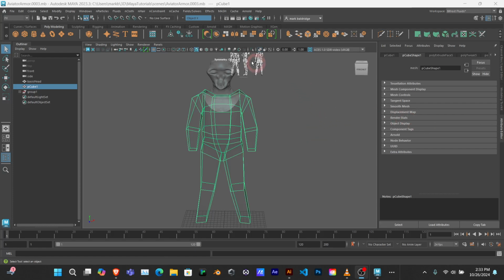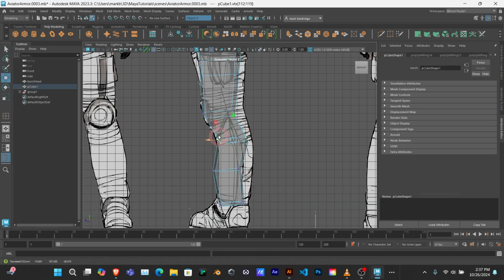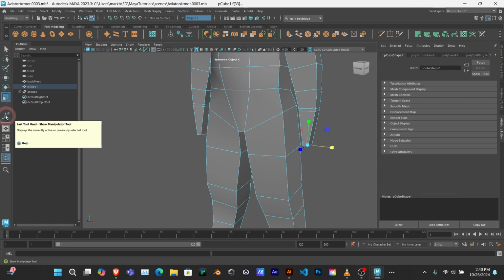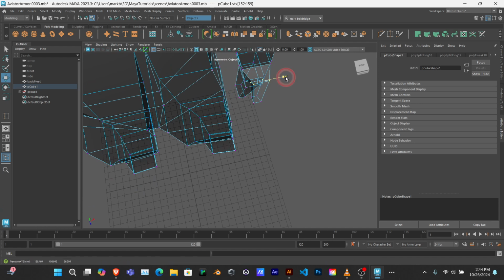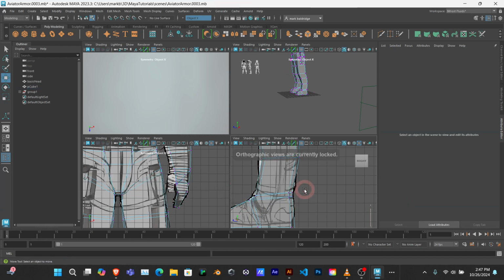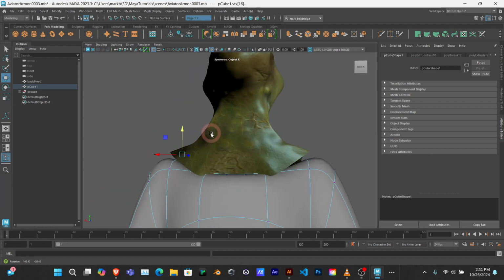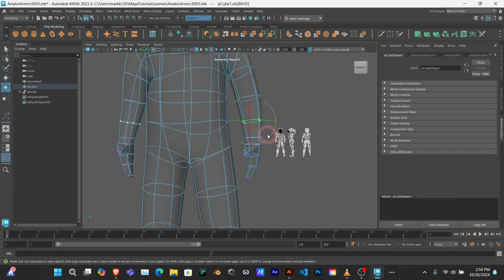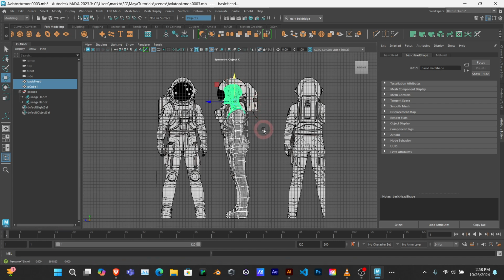Completing the Basic Suit